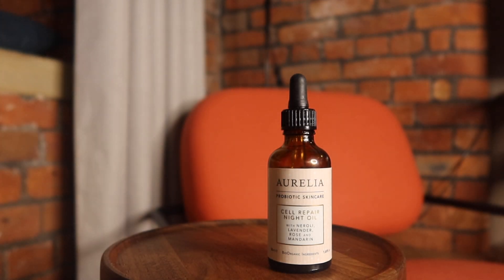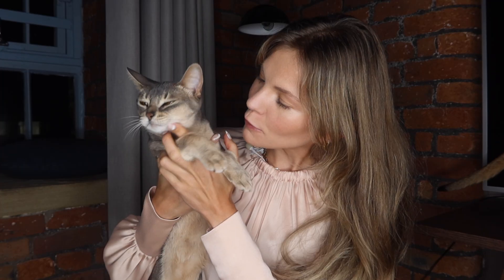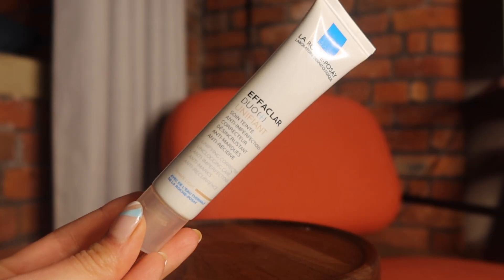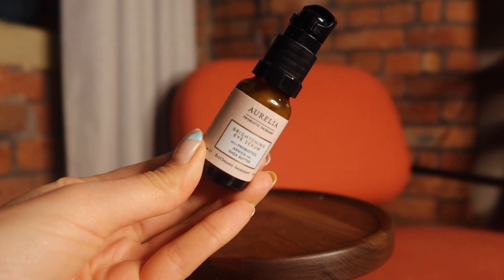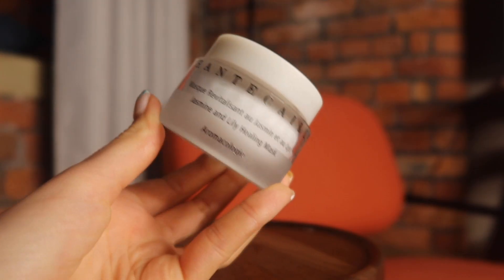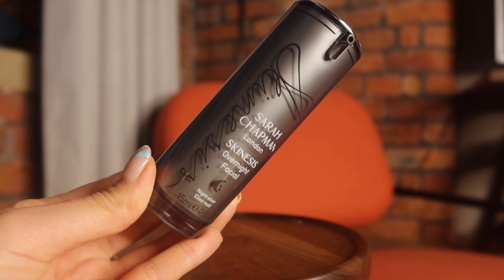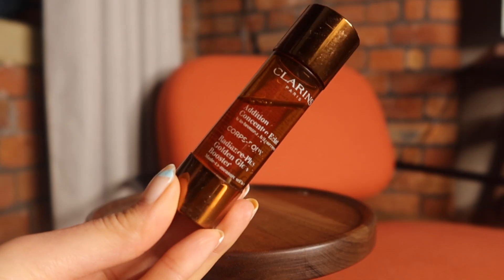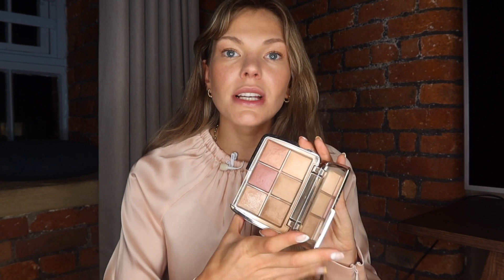Best Of 2020 In Skincare